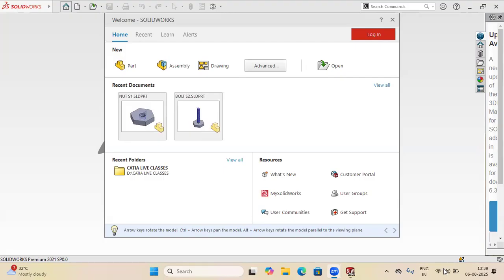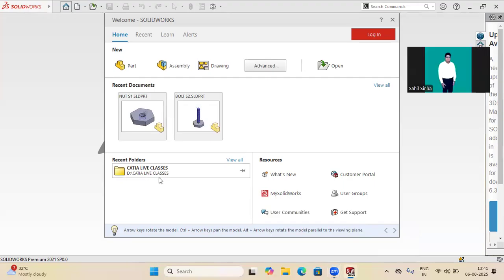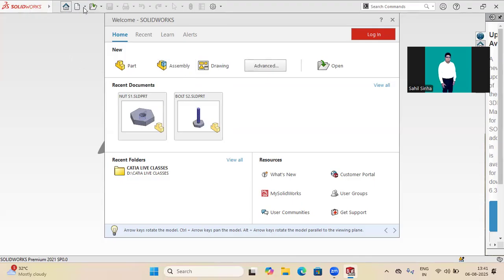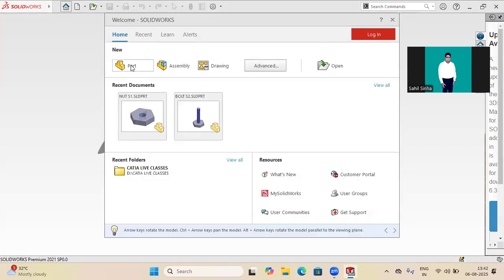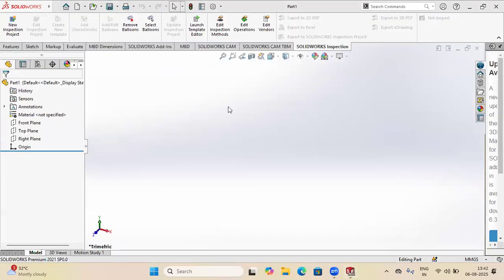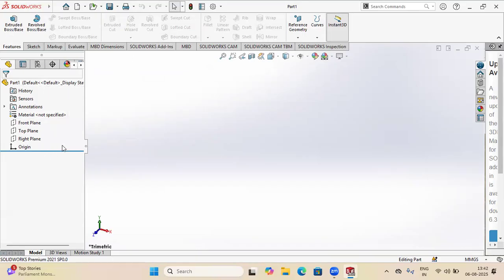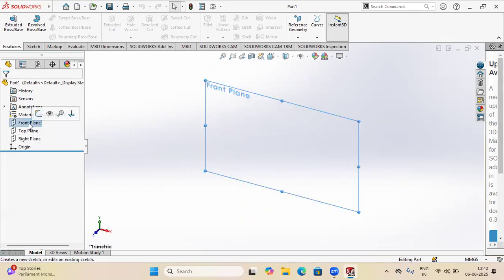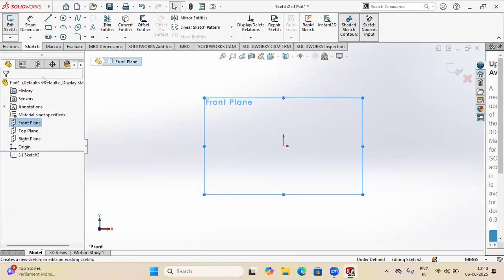SolidWorks Full Course – Learn in 1 Month